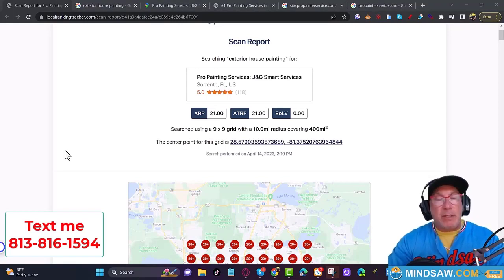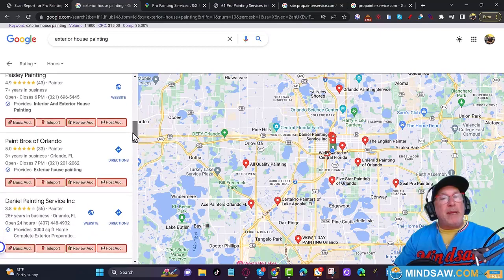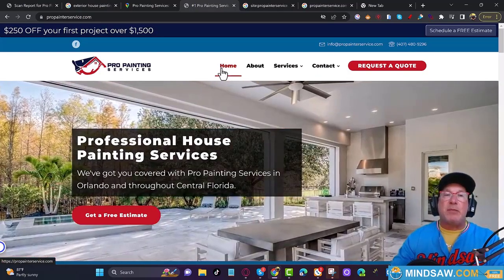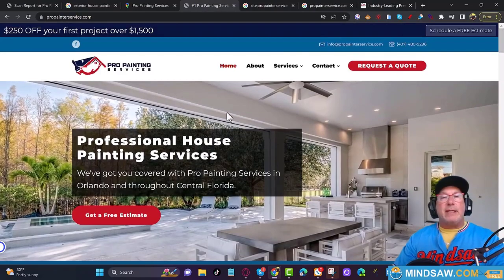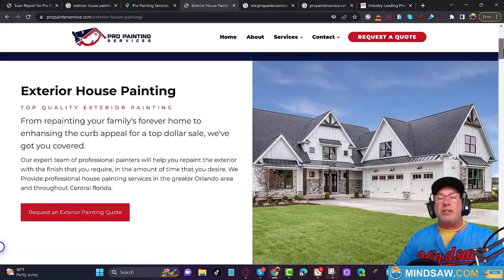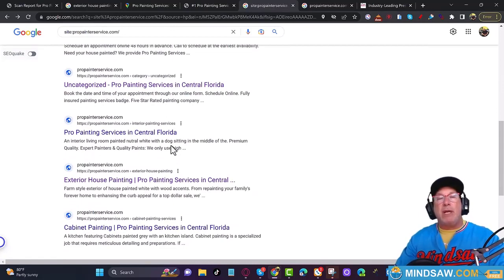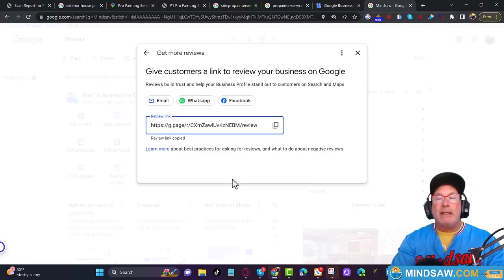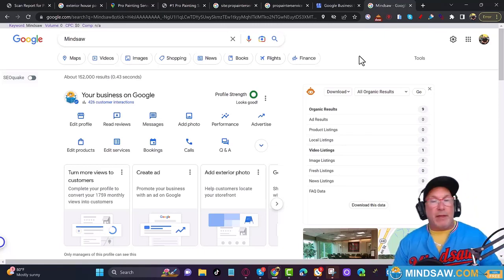LOCAL SEO COURSE {2024 }🚀FOR BEGINNERS🚀RANK 888% BETTER IN GOOGLE MAPS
Description: This comprehensive Local SEO Course for 2024 is designed to help beginners improve their presence on Google Maps by an impressive 888%. Master proven techniques, tips, and strategies to rank higher and drive more traffic to your local business.

Introduction to Local SEO

Importance of Local SEO for Businesses
Understanding Google Maps and local search algorithm
Google My Business Optimization

Claiming and verifying your listing
Optimizing your profile for maximum exposure
Managing and responding to reviews
Keyword Research for Local SEO

Identifying target keywords
Analyzing competition and search volume
Implementing keywords in your content
On-Page SEO for Local Businesses

Optimizing title tags, meta descriptions, and headers
Ensuring mobile-friendliness
Utilizing schema markup for local businesses
Local Citations and Link Building

Importance of consistent NAP (Name, Address, Phone number)
Building quality citations on local directories
Strategies for acquiring relevant and authoritative backlinks
Content Marketing for Local SEO

Creating locally-focused content
Blogging and guest posting for local visibility
Utilizing social media to promote your content
Online Reputation Management

Encouraging positive customer reviews
Handling negative reviews professionally
Monitoring your brand's online presence
Tracking and Analyzing Local SEO Performance

Key performance indicators (KPIs) for local SEO
Using Google Analytics and Search Console
Ongoing optimization for continuous improvement
Enroll in the Local SEO Course for 2023 today and harness the power of Google Maps to grow your local business!

✔ Internet Marketing Agency
✔ GOOGLE MAPS RANKING
✔ Digital Agency
✔ Digital Marketing Agency
✔ Online Marketing
✔ Digital Marketing
✔ LOCAL SEO
✔ Marketing
✔ LOCAL SEO Services

Mindsaw
900 South Ave, Staten Island, NY 10314, United States